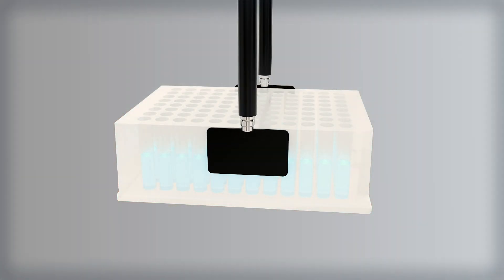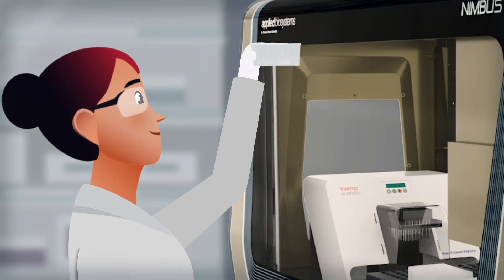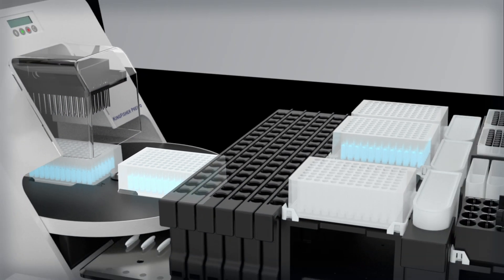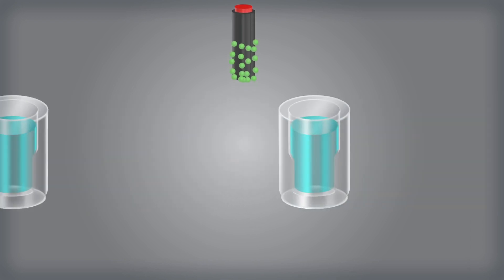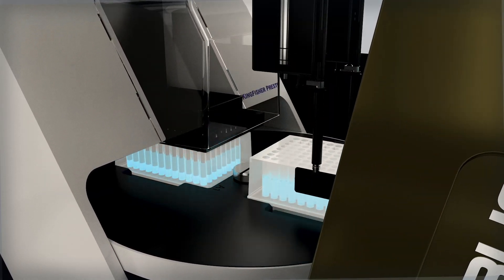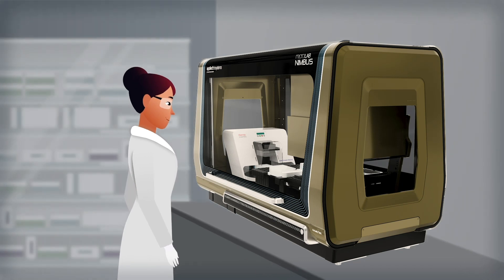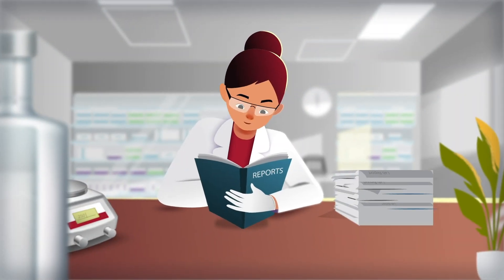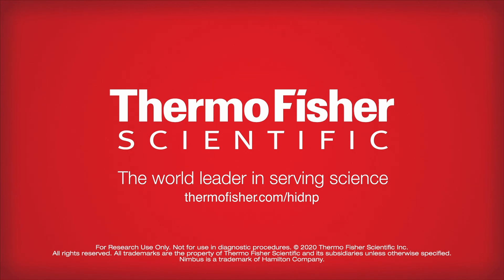HID NIMBUS Presto System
A brief overview of the HID NIMBUS Presto System, using Applied Biosystems PrepFiler and PrepFiler BTA extraction chemistries